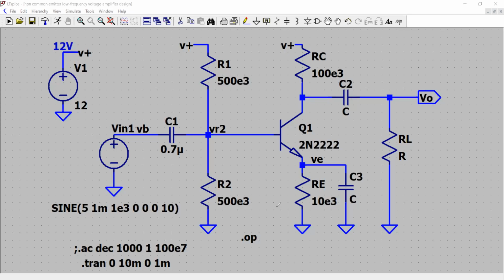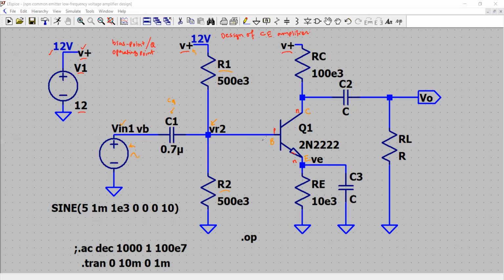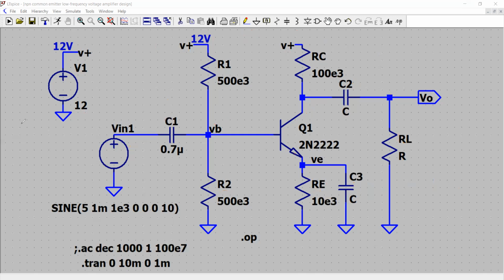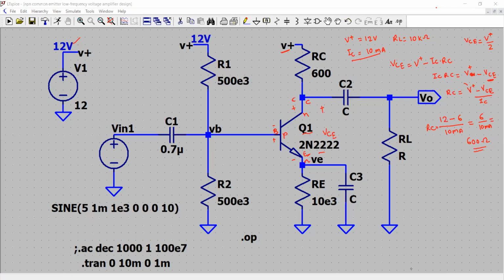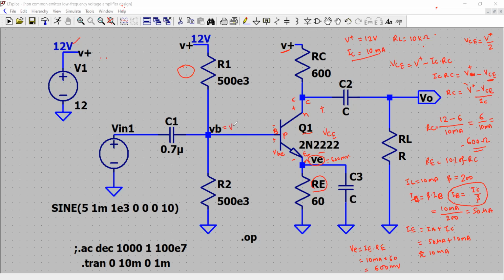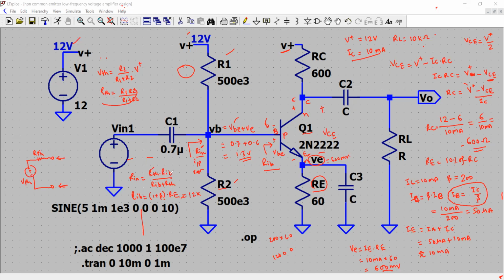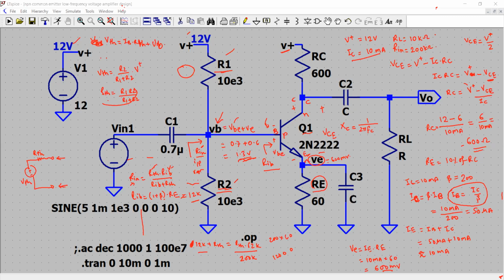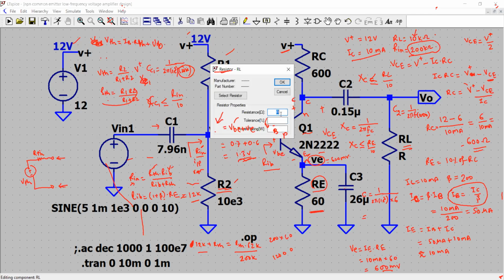Mastering Common-Emitter Transistor Amplifier Design: A Step-by-Step Guide!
Description:
🔍 Unlock the secrets to designing common-emitter transistor amplifiers with our comprehensive step-by-step guide! 🚀 Whether you're a STEM professional, researcher, or a PhD student, this tutorial provides invaluable insights into the various configurations available and the critical design criteria to enhance the performance of your amplifier. From grounded emitters to degeneration amplifiers, learn how to control gain, bias stability, and optimize resistor values for maximum efficiency.

💡 In this video, we break down the design process into nine easy-to-follow steps, covering everything from calculating resistor values to determining bias points and choosing capacitor configurations. Ideal for those working in engineering and scientific journals, this guide demystifies the complexities of common-emitter transistor amplifier design.

🛠️ Key Topics:

Types of Common-Emitter Amplifiers
Design Criteria for Grounded Emitter and Degeneration Amplifiers
Step-by-Step Design Process
Calculating Resistor Values (RC, RE, RB1, RB2)
Bias Point Determination
Coupling Capacitor Selection
Amplifier Optimization Techniques